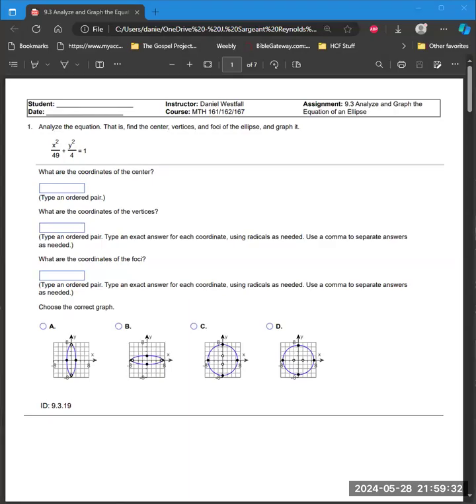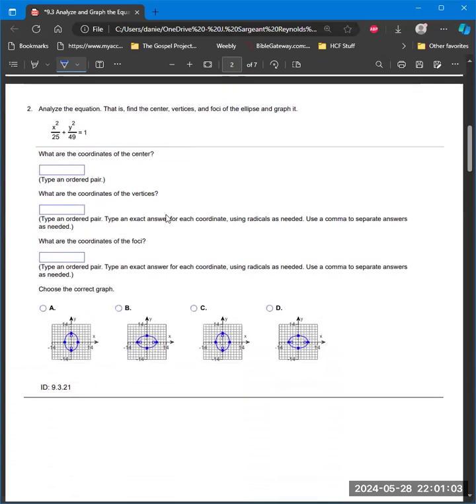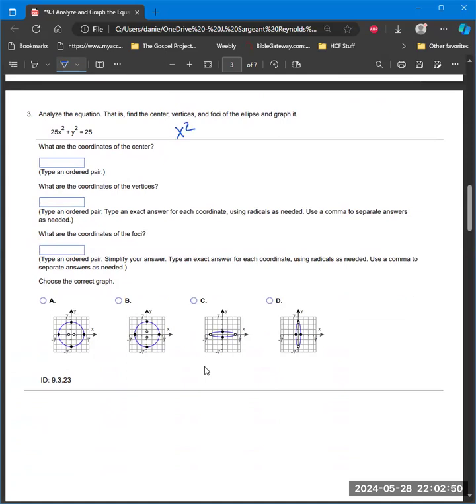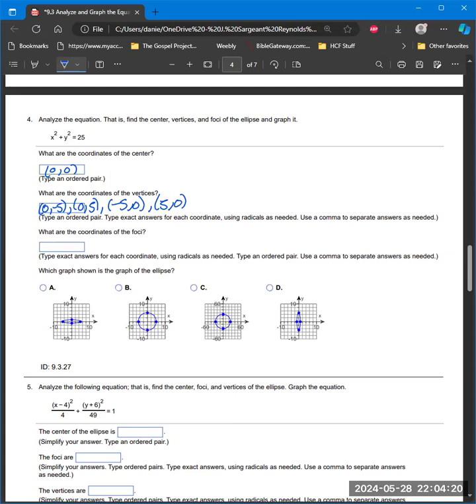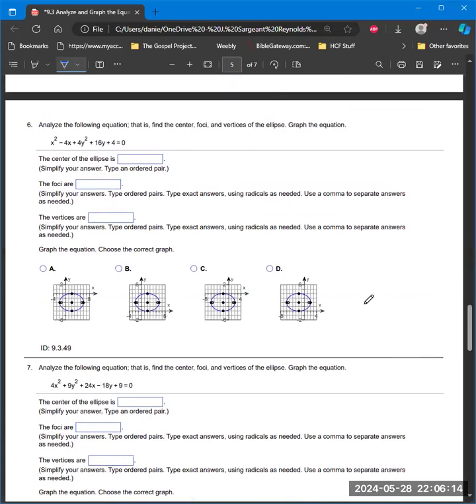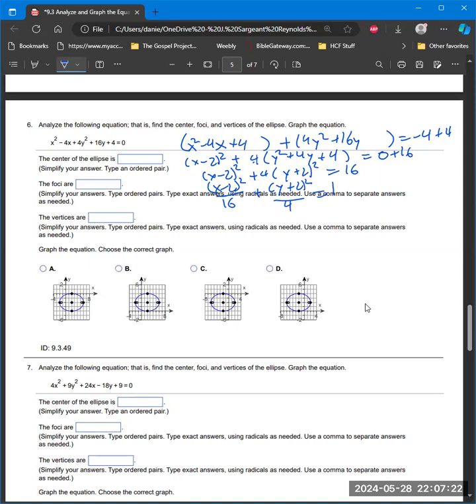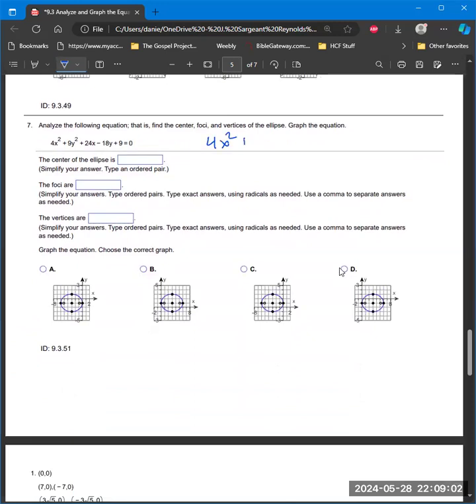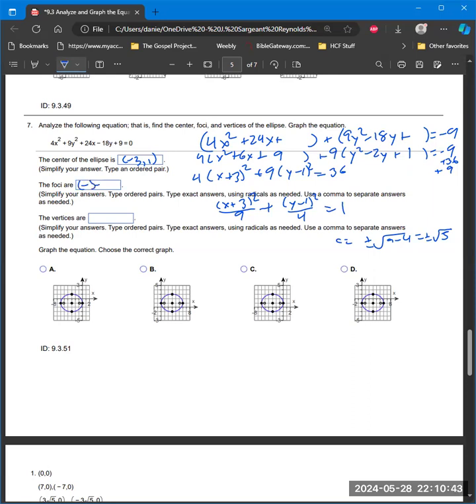9.3 Analyze and Graph the Equation of an Ellipse